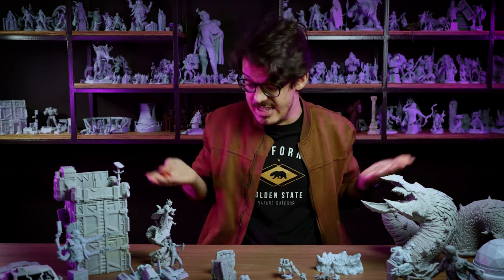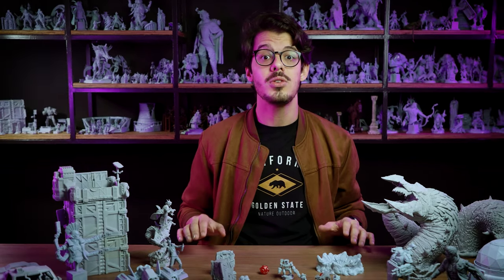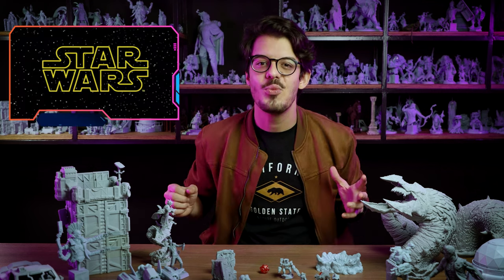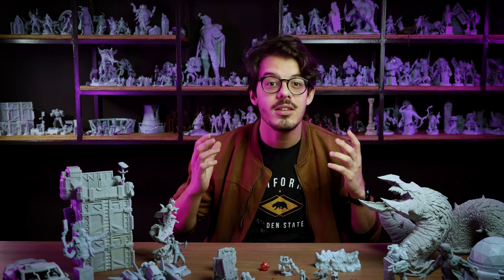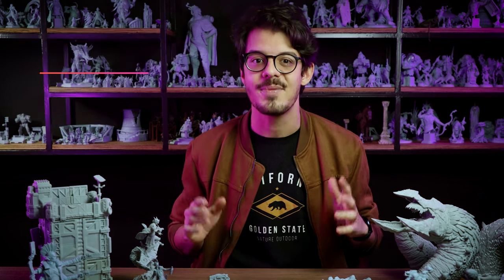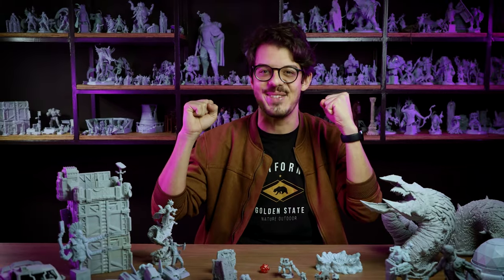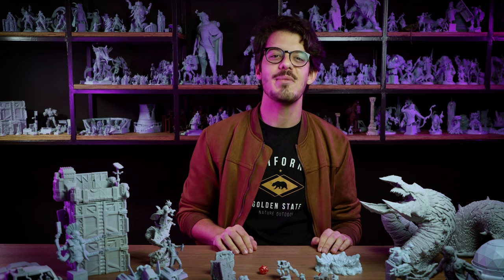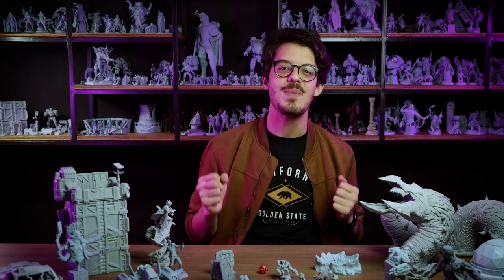How to play SCI-FI D&D 5e | DM Tips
Yes, you saw it right! In today's video, Luca will quickly teach you how to play a sci-fi RPG on a D&D 5e system.

Some may think is difficult to enter the science fiction world and stick to a good system of RPG like Dungeons and Dragons, or more accurately d20. But, we are here on a mission to prove that's easier than it sounds.

 👽 And there's more! To complement today's DM Tips, we prepared a complete guide to our sci-fi races, fully in a D&D format, including the guidelines on how to create your character - ALL FOR FREE!

 👽 Yes! You can download this pdf guide for free! Just click the link below and go enjoy your game

00:00 Intro
00:20 What's sci-fi?
01:03 Why you should have a sci-fi adventure?
02:21 Finding a good system - D&D 5e
03:56 Finding a good system - Starfinder
04:13 Finding a good system - Shadowrun
04:39 Finding a good system - The Expanse

 👽What are you waiting for? Download the guide now and start your sci-fi game!